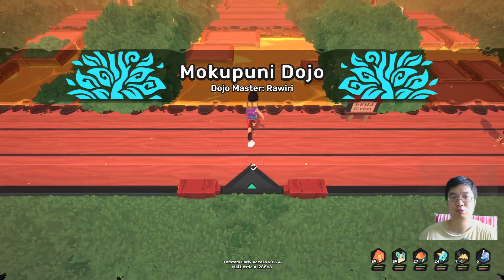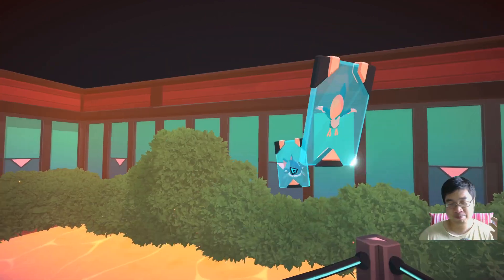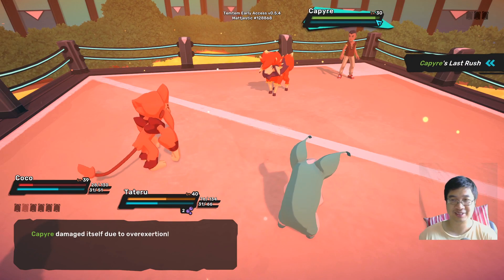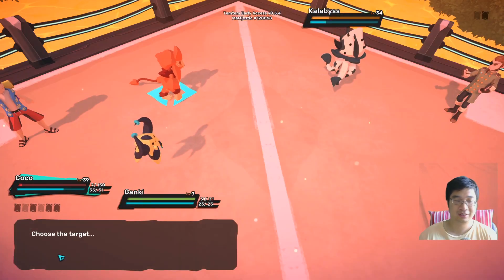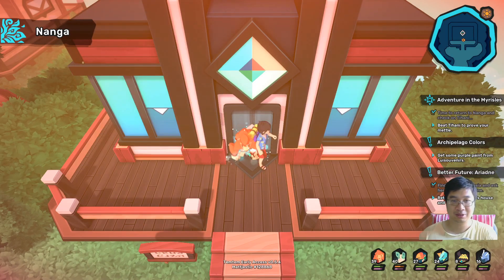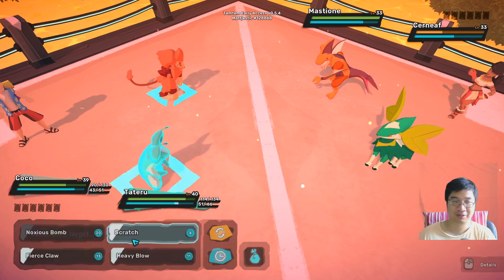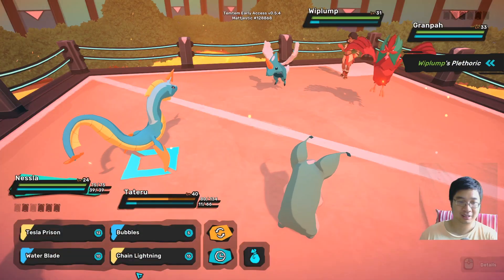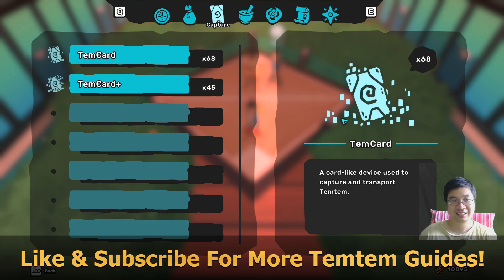TemTem DOJO 3 Full Fight! Best Guides & TIps | TemTem Pokemon!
The 3rd Water & Wind Dojo Is Here!
The Dojo is filled with tamers ready to double battle you and widdle down your resources.  It's worth it though, this challenge was a lot of fun and set the stage for Temtem's difficulty level as a Pokemon inspired MMO.
More Guides & Tips for Temtem are coming!